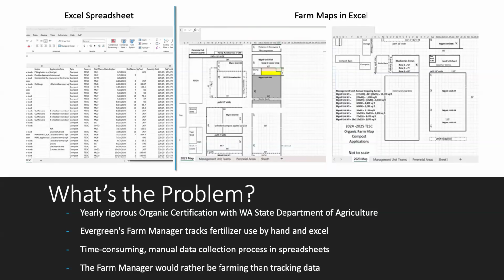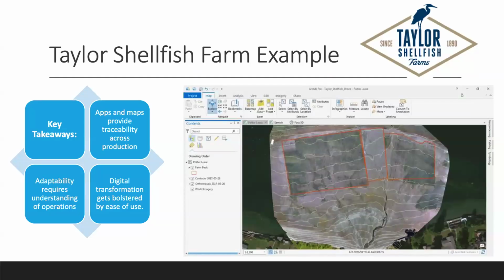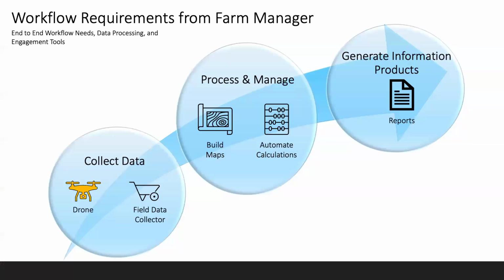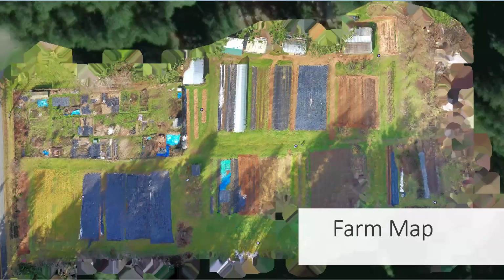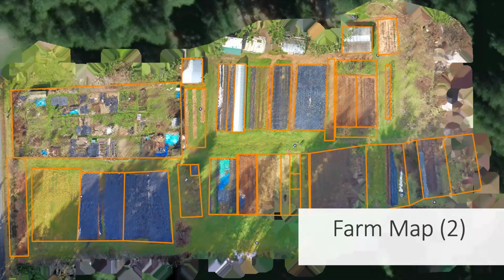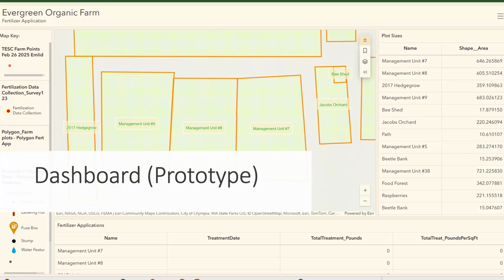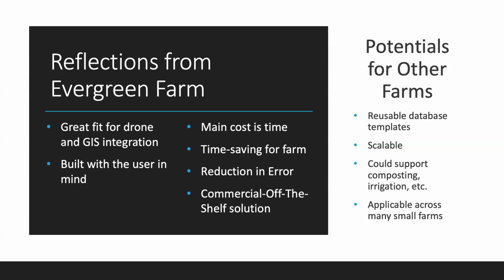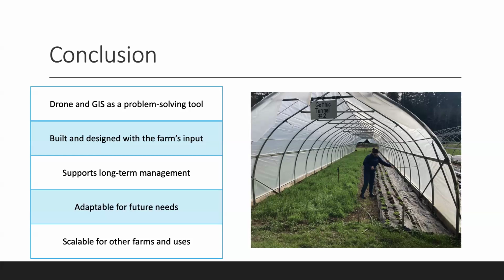Zoe Ortega, MES Thesis Presentations, Spring 2025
In this video, graduating MES student, Zoe Ortega, presents original thesis research on: "Drone and GIS Application to Evergreen's Organic Farm."